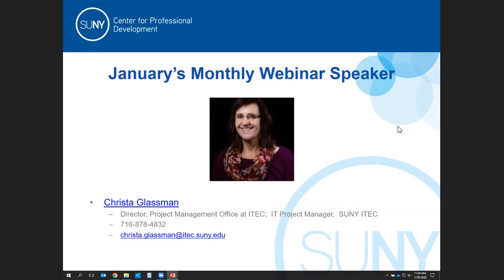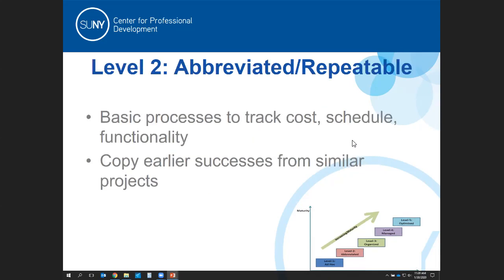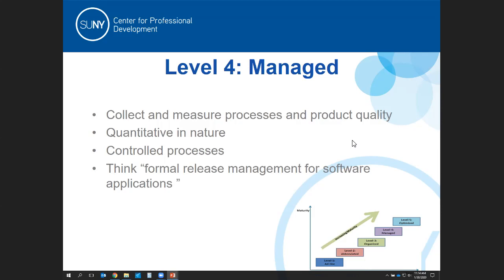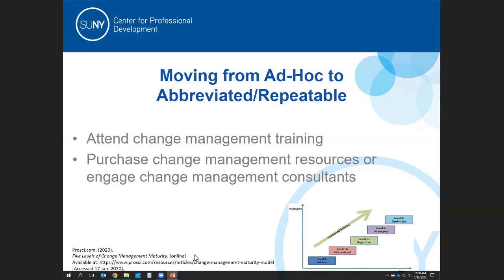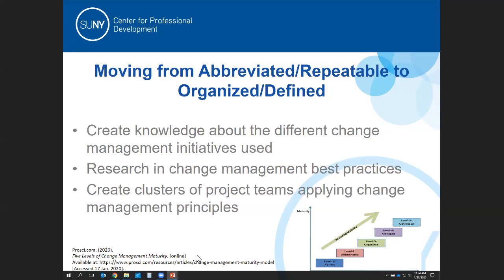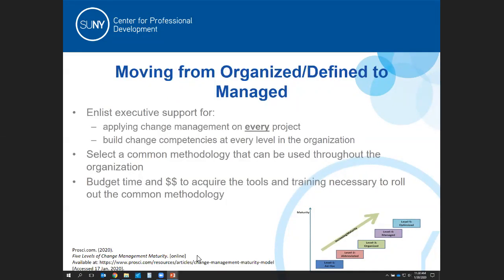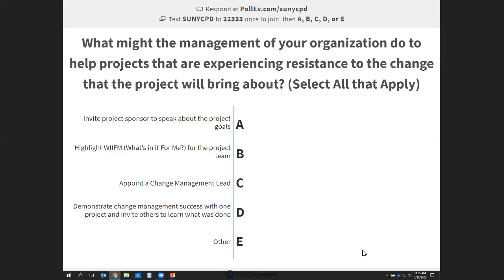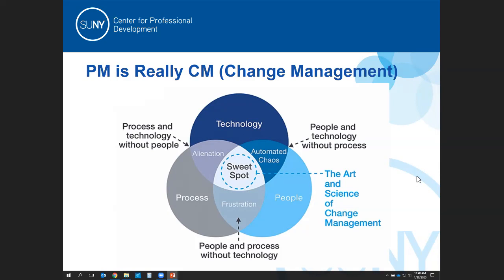PMP CoP January 2020 Monthly Webinar - Grow Up!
For the month of January, Christa Glassman (IT Project Manager, SUNY ITEC) will be presenting the following:

Grow Up!: Moving Your Organization Up The Project Maturity Scale

Knowing where your department and/or the Project Management Office (PMO) on your campus lies on the project maturity scale can help you to understand how to improve upon your projects' success. In this discussion, we will not only identify where your organization and others fall within the scale, but different steps to help your organization move up to better execute on future projects.